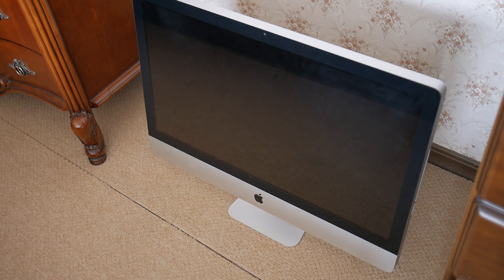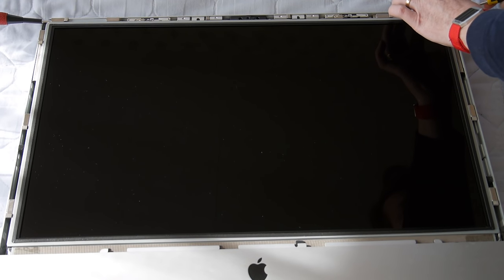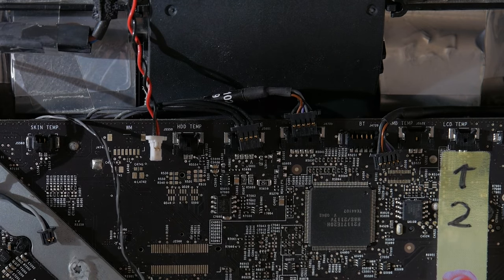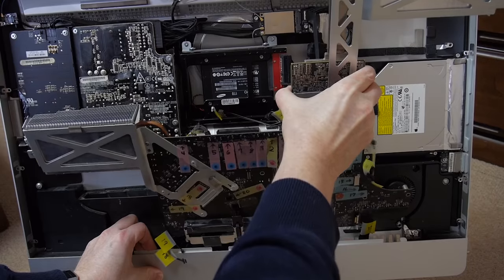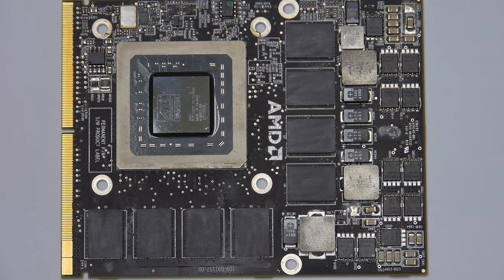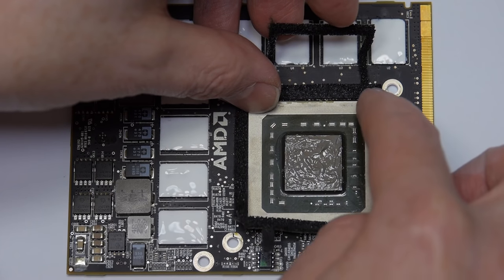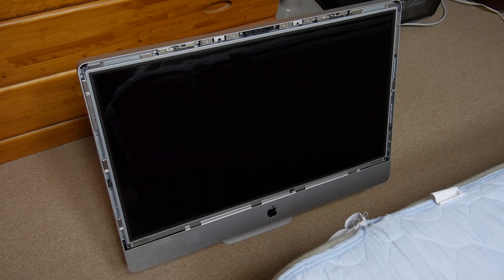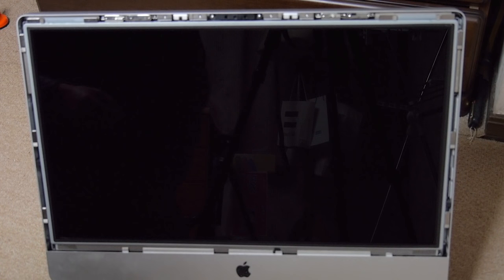Late 2009 iMac 27" Video Card Repair [4850 Bake]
This is my 1st bake video which shows motherboard removal. Watch my 2nd Bake Video to do the bake WITHOUT removing the motherboard (and read the text description under that video too)

💁🏼‍♂️ Have success? Please log your "Completion" on my iFixit Guide page at the following link by scrolling down to the "Conclusion" box and clicking on the "Give the author +30 points!" button. You'll need an iFixit account but it's free & easy.

🛠 TOOLS to open & close the iMac:
• 2 strong suction cups for front glass removal
• Torx T10 for LCD removal (T9 works but T10 is best) & T9 for video card removal. The following kit contains more than needed for the iMac, but it's highly rated, has grippy handles and magnetic tips, and no 1 month+ wait from China
-or-
Alternative kit, WRENCH style (cheaper)
-or-
Alternative kit, BIT style (you'll need a handle)

🔦 OTHER ITEMS needed or recommended:
• Thermal Pastes (2 types REQUIRED!)
K4 & K5 Pro Kit
   -or-
K5 Pro (for chips other than GPU)
& Thermal Grizzly Kryonaut (for GPU only)

• Philips #1 "+" screw driver (for RAM door)
• Anti-static wrist strap (connect wire to earth ground)
• Dust blower - Giottos Rocket Blaster Large
• ISO Alcohol Spray 99.9% (to remove old thermal paste)
• Swabs & Tissues (for cleaning off the old thermal paste)
• Microfiber cloth (for cleaning the screen/glass)
• Flashlight (to peer into the dark spaces inside the iMac)
• Aluminum Foil (make feet to raise up video card in oven)
• OVEN set to 200°C/400°F (without which, this repair is in vain)
• Time & Patience

► I used a Samsung EVO 850 1TB SSD to replace the stock Apple hard drive, but the 860 EVO or Crucial MX500 are equivalent. To use an SSD in late 2009 27" iMac, you'll also need a special mounting bracket and a separate temperature sensor:
• EVO 860 (1TB)
-or-
• Crucial MX500 (2TB)

💵 AMAZON pricing is exactly the same even if you don't use my links, but if you do kindly purchase within 24 hours of clicking my links, I receive a tiny commission (TINY!) which helps to support this Channel. NOTE! If you add above items to your Cart but wait more than 24 hours to purchase, I receive no commission.

♨️ I baked the Radeon 4850 video card at 200°C/392°F for 9 minutes.  I chose 9 minutes because after reading much about this subject, some people said 8 minutes and others 10, so I chose the average.

‼️ If you use Arctic Silver 5 like I did, don't use too much because when the heatsink presses down on it, excess paste may spill onto the tiny capacitors surrounding the GPU and the capacitive nature of that paste can cause problems.  Arctic MX-4 which is not electrically conductive, so you can use that instead on the GPU. But I still recommend getting the K4 Pro and K5 Pro dual paste kit because you need a thermal pad replacement for the memory chips on the video card.

😎 Fan Control Apps to keep your iMac running cooler. I’m using both on different Macs and can therefore recommend either of these:

💁‍♂️ Most people in the Comments section who tried the bake find success. Few have serious problems. Those with problems ask and I try to help.

Several people have said "you don't need to remove the motherboard." My answer to that is, "yes you do if you want to change the BR2032 battery on the back side of the motherboard."  Even if you don't think you want to change the battery, at least remove the old one. Even lithium button cell batteries leak after many years of being installed in electronics. And for those of you who don't care about any of that, simply watch my 2nd bake video to see how to go about the bake WITHOUT removing the motherboard.

►►► July 11, 2017: My 1st bake lasted only 4 months.  What inspired me to do the 1st bake was another YouTuber who did the same repair and who said recently his iMac had been running fine for 17 months since the repair as of Feb. 2017. The GOOD NEWS is my 2nd bake lasted 2.5 years!